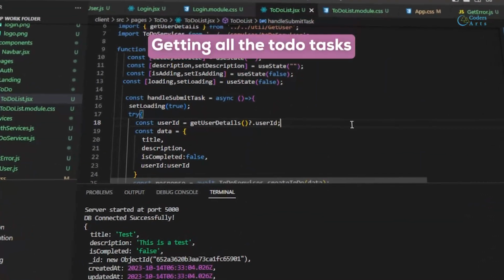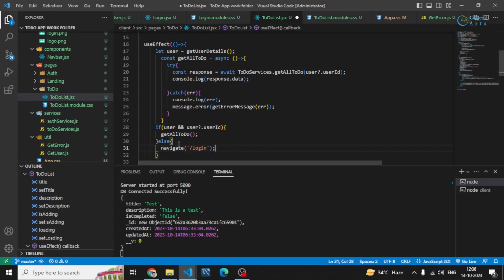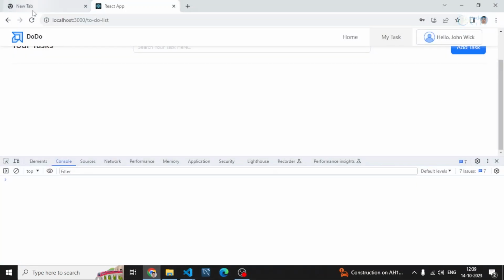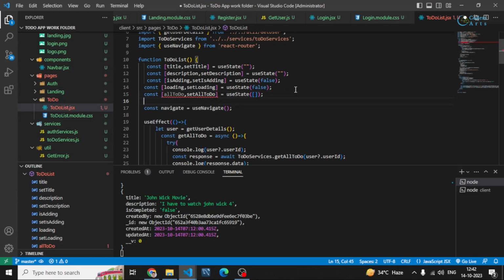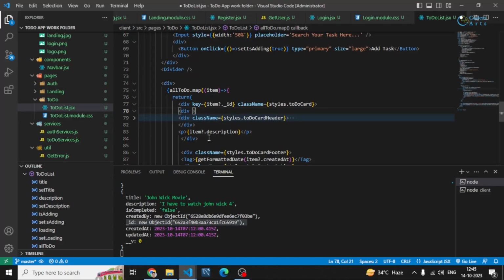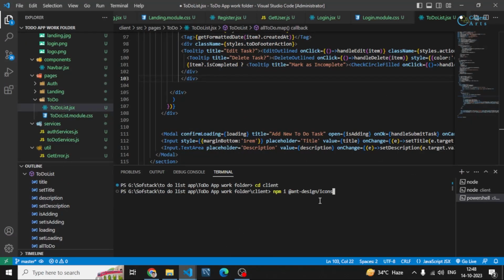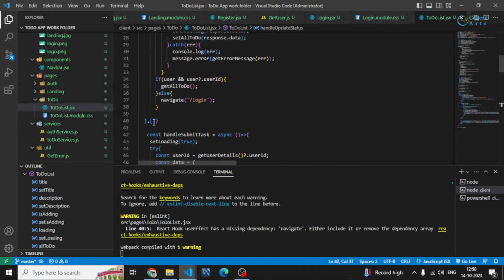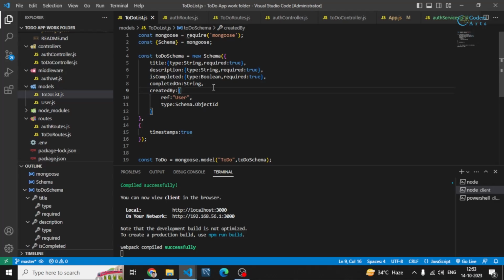21. Getting All the ToDo Tasks | MERN Stack App Tutorial (v2.0)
📋 Getting All the ToDo Tasks | MERN Stack App Tutorial (v2.0)

Welcome to the 21st video in our MERN Stack App Tutorial (v2.0) series! In this tutorial, we will focus on fetching all the ToDo tasks from the backend and displaying them on the frontend.

🚀 What You’ll Learn:
✅ Fetching all tasks from the MongoDB database via API
✅ Integrating Axios to make GET requests in React.js
✅ Displaying the tasks dynamically on the frontend
✅ Implementing loading states and error handling
✅ Updating the UI based on real-time task data

💡 Key Technologies:
✅ React.js (Frontend)
✅ Axios (API Requests)
✅ Node.js & Express.js (Backend API)
✅ MongoDB (Database)
✅ React Hooks (State Management)

Explore the entire series to build a full-featured MERN stack app with backend and frontend integration!

Let us know what you’d like to learn next.